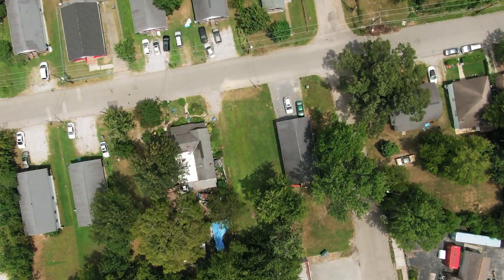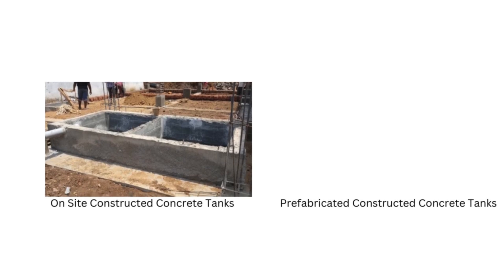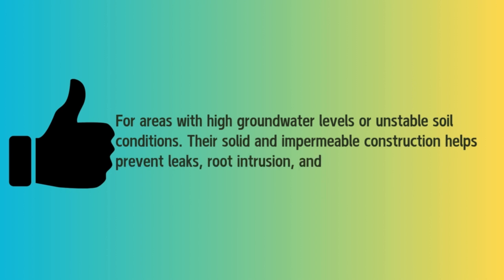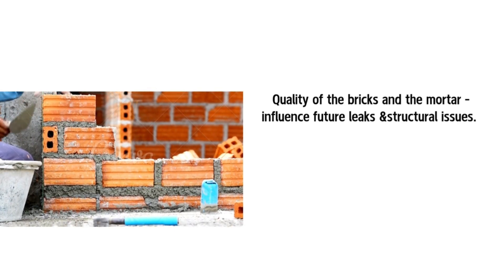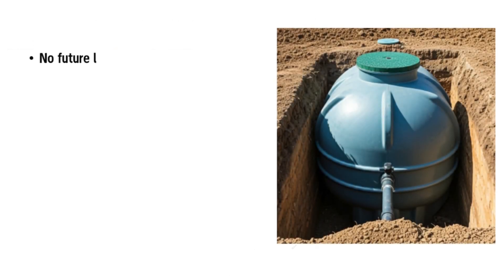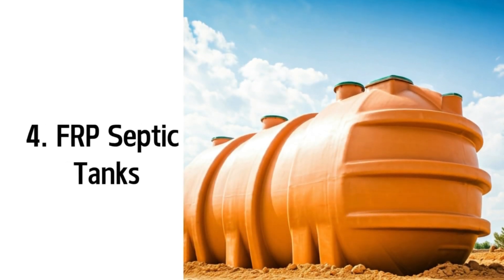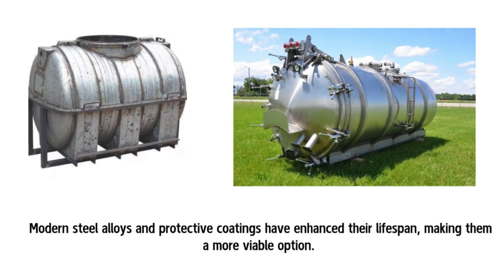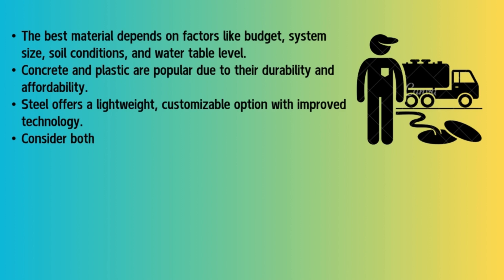Various Septic Tank Options & How to Choose One?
Septic tanks are buried in water-tight chambers that collect domestic wastewater, treat it, and release it to a soak pit before releasing it into the environment. Septic tanks can be made from concrete, plastic, FRP, or masonry.